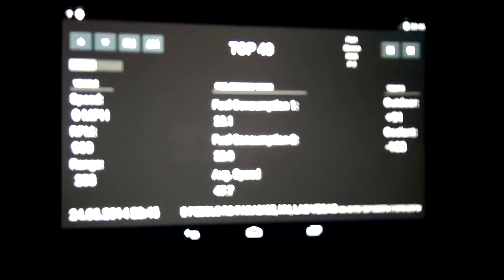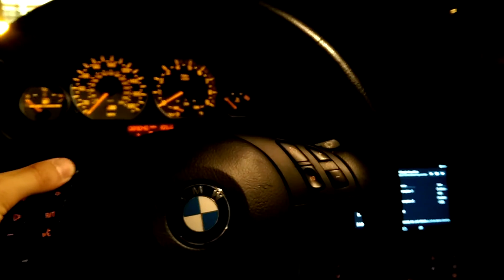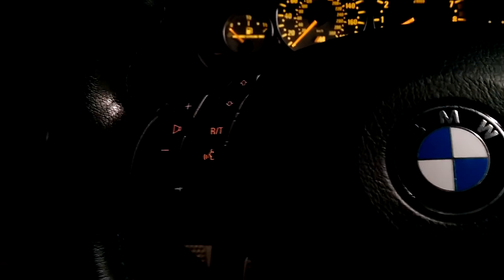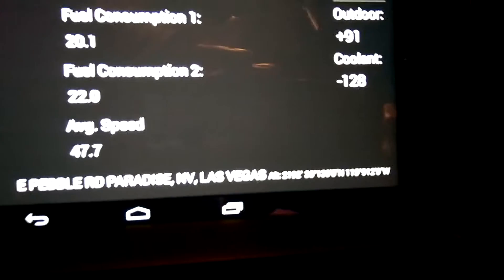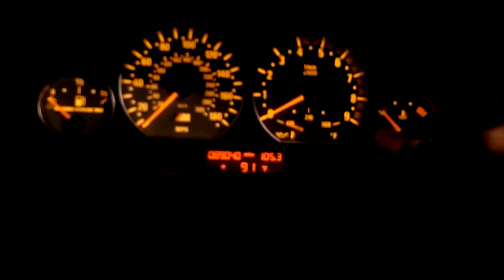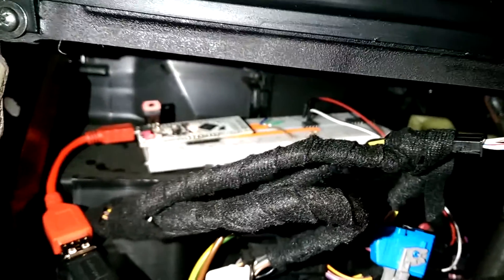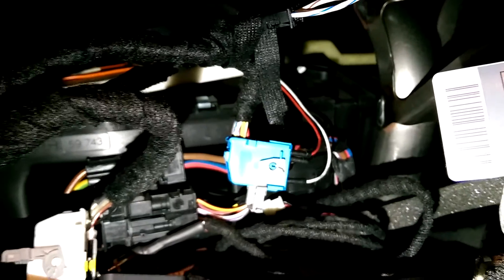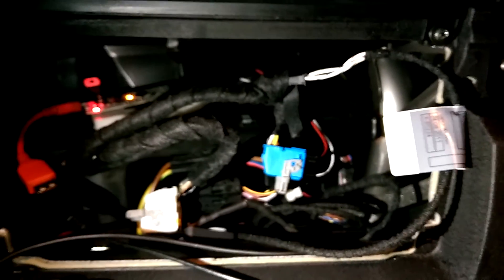E46 Nexus 7 install with IBus interface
This is just a short video overviewing my E46 M3 Nexus 7 tablet install with IBus interface.

Some things I forgot to say in the video:
* The tablet screen turns off when you take the key out but remains processing messages from the IBus.
* The tablet is always on and is always sucking power from the car. Not using the switched power was a design decision and so far so good. I don't expect issues because the old BoardMonitor behaved similarly as when the door opened the screen came on with the BMW logo; therefore it always remained on just with the screen off.
* I plan on getting the interface made into a PCB whenever I finalize the design, more to come on that.